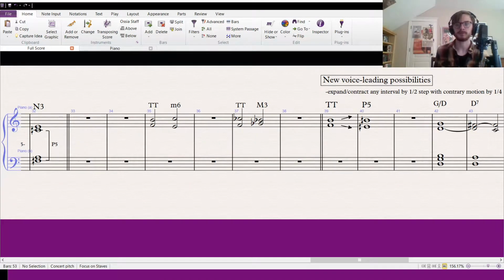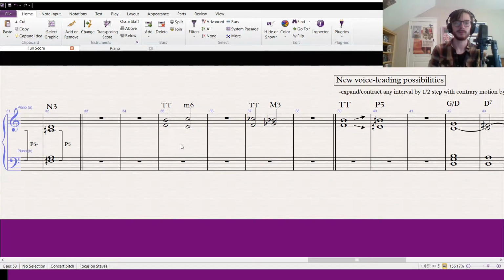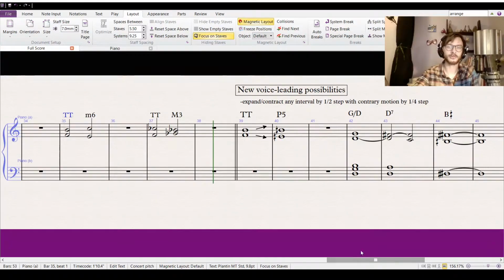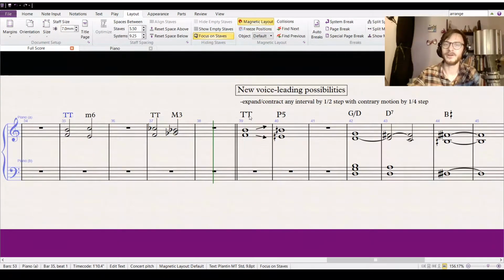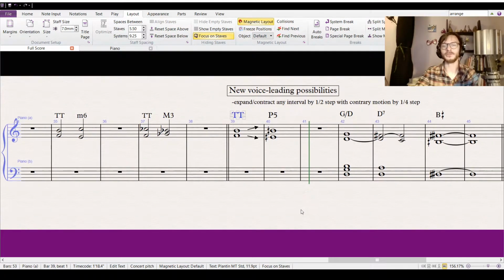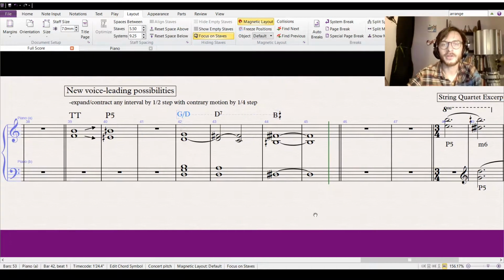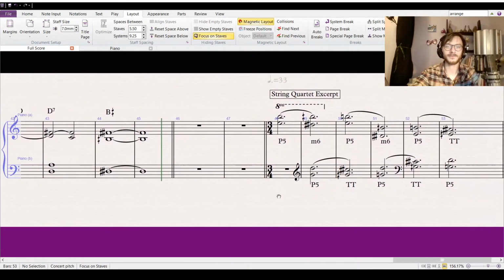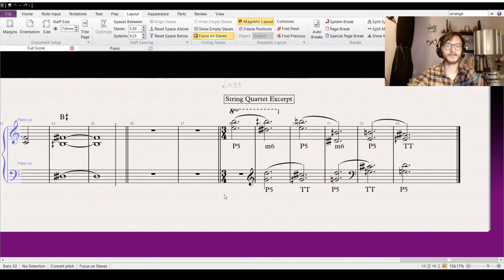Introduction to Quarter-tones PART 2: wacky voice leading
Next time you're with another human sing a tritone, then expand outwards until you get to a 5th (keyboard manufacturers HATE this).